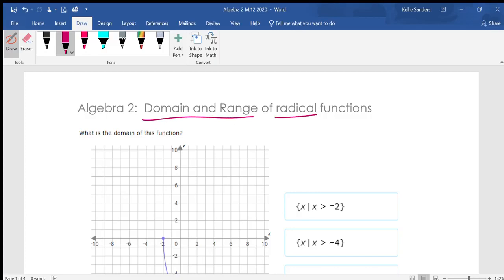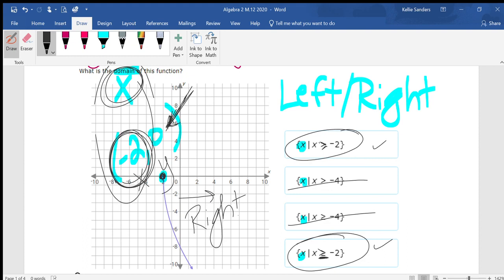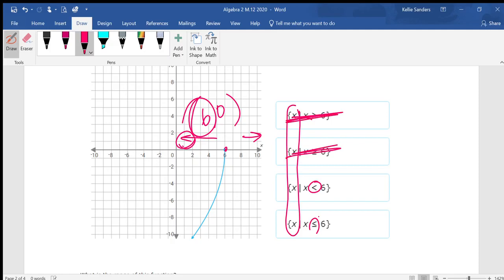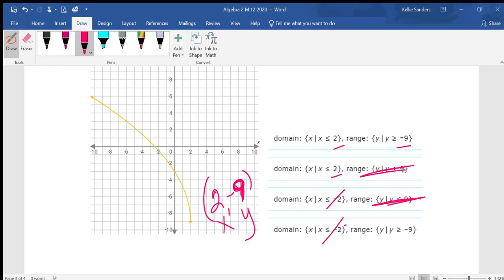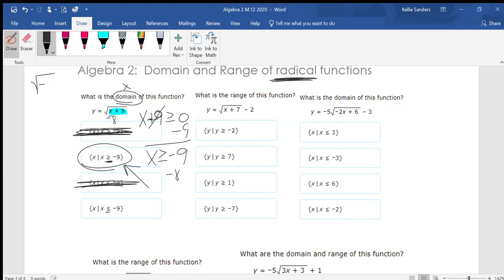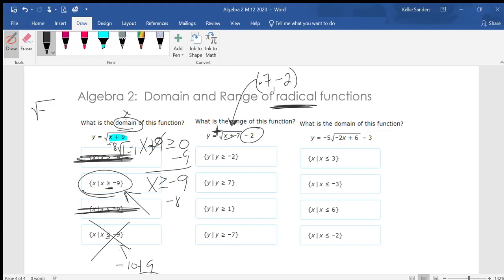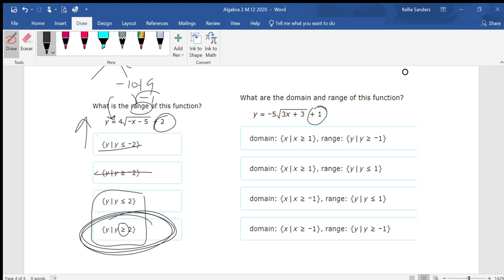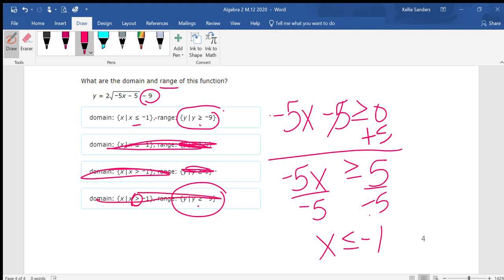Precalculus G.1 Domain and range of radical functions